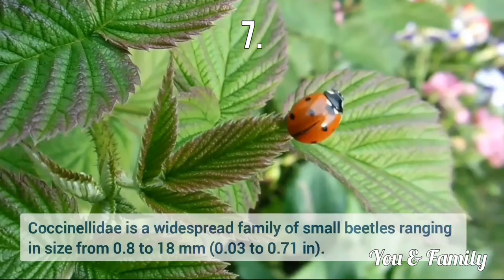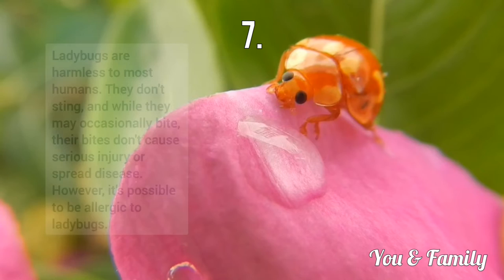Beetles Facts | 10 Types Of Bugs | Entomology - Coleopterology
This video is about some Amazing Facts about 10 types of Beetles and Bugs found in Gardens, Forest and Agricultural farms. I have given the Scientific Names of each beetle along with the distinctive characteristics.